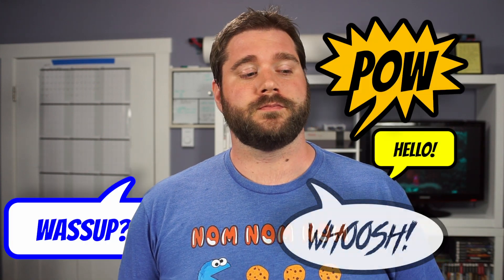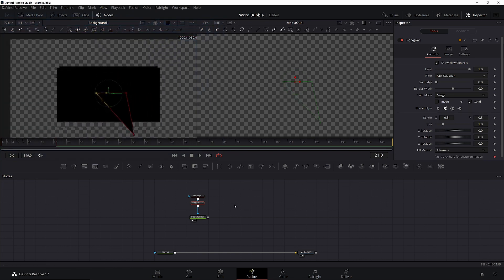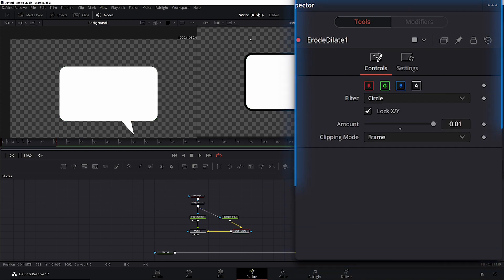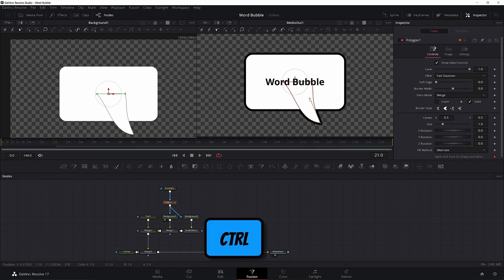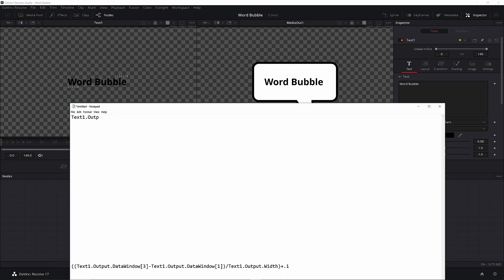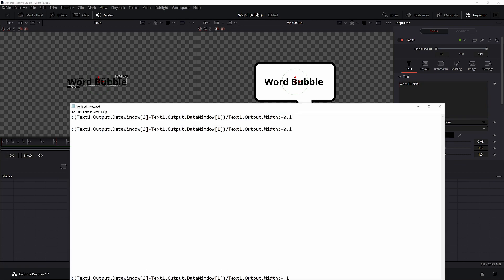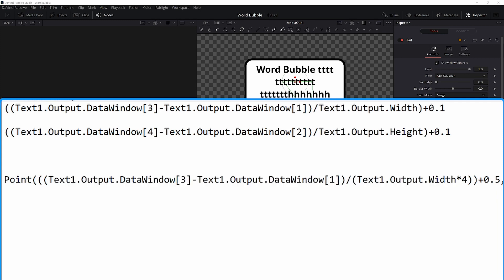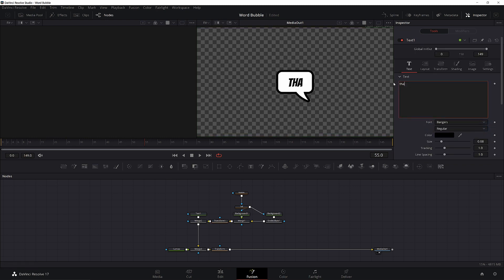How To Make Word Bubbles | Davinci Resolve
Let's make some word bubbles. In this video I go over how to create a Word Bubble as well as how to make it scale with text.

0:00 Getting started
0:22 Making the shape
0:53 Creating border
1:37 Oval version
1:51 Adding text
2:12 Making the tail
2:30 Domain of Definition
2:54 Sizing bubble with DoD
4:07 Moving the tail with DoD
5:01 Changing bubble orientation